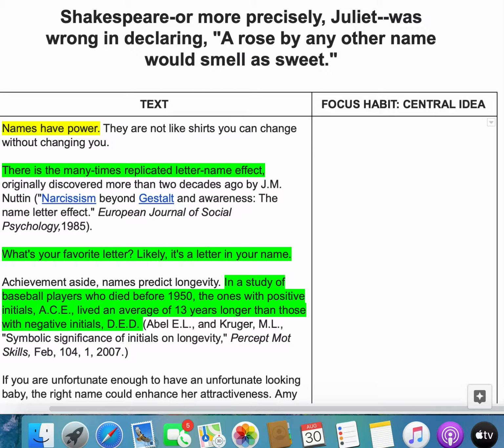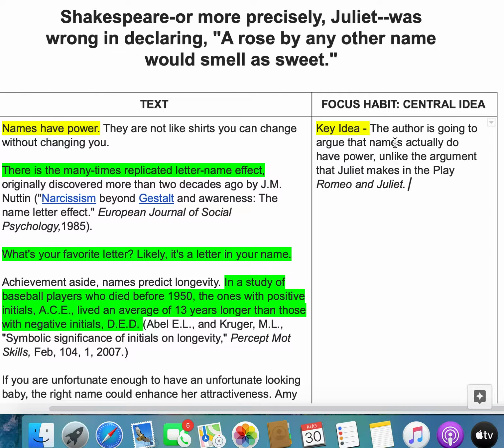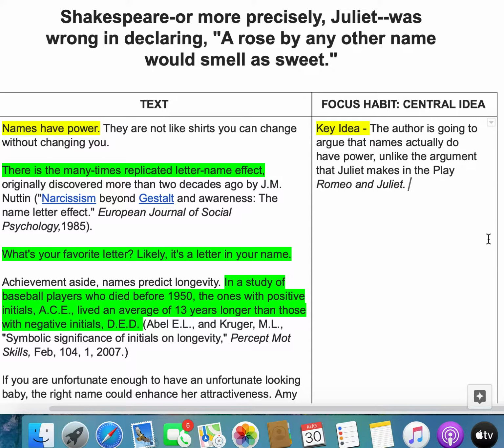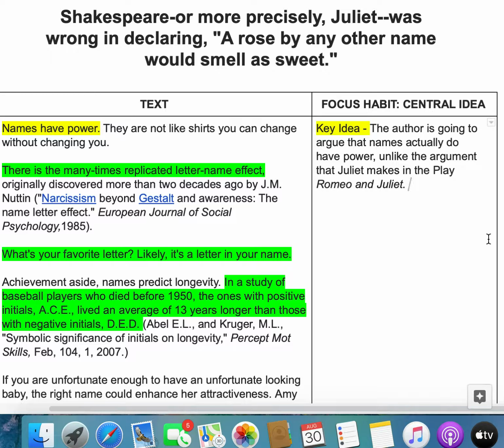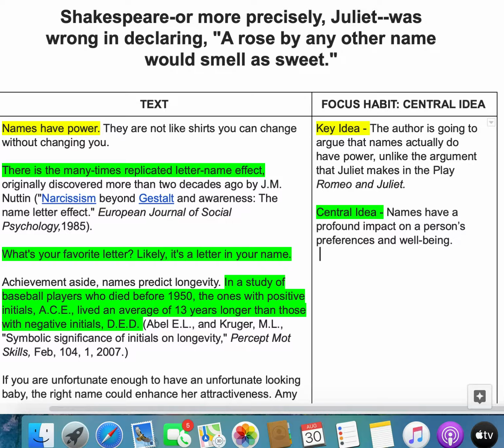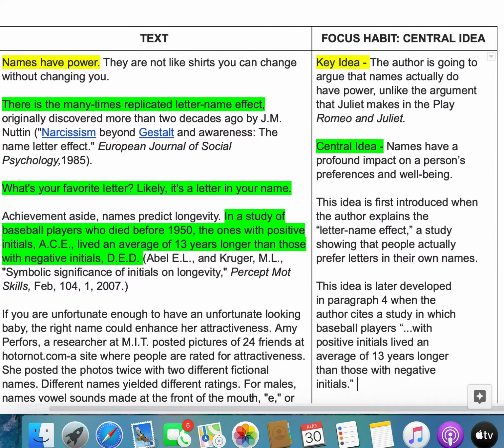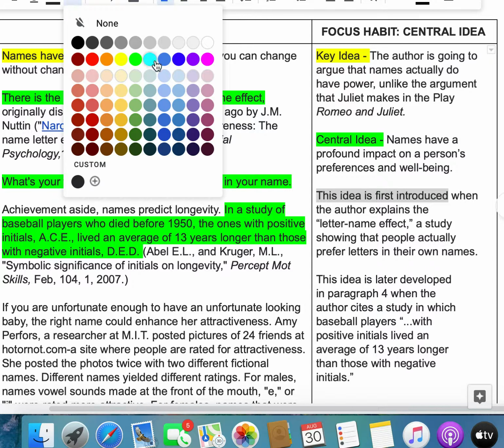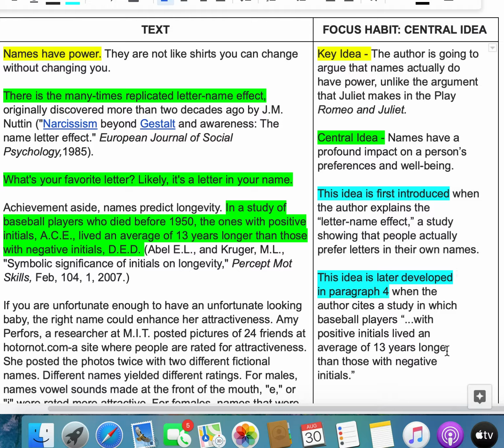How Authors Develop Central Ideas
Ms. Kern explains how to figure out the development of central ideas over the course of a text.